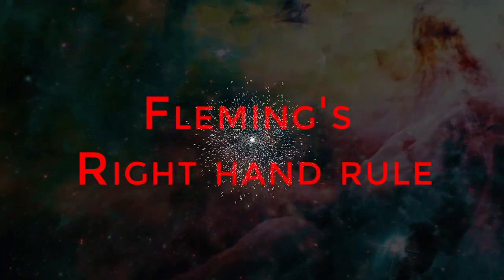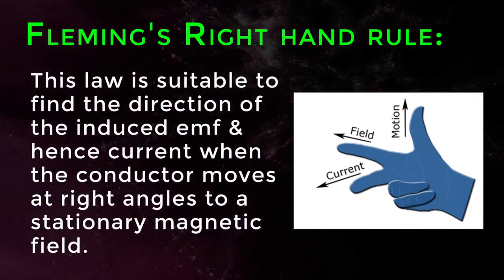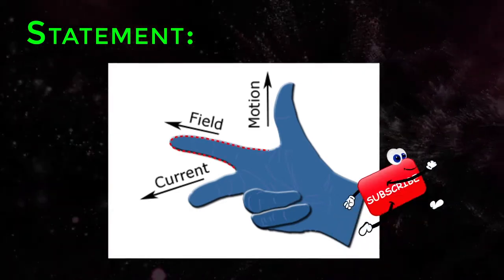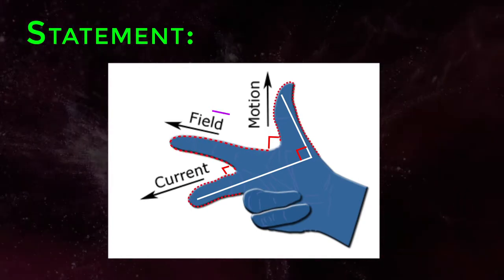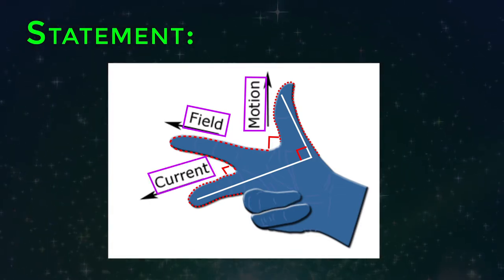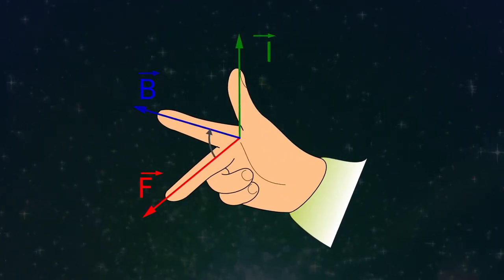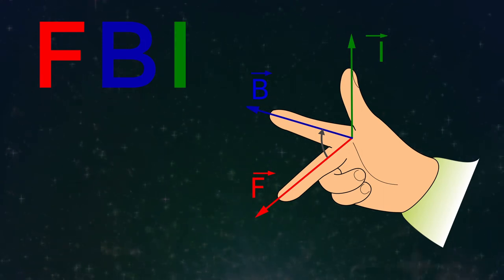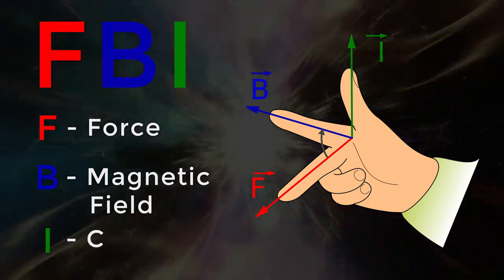What is Fleming's Right Hand Rule | Electromagnetism Fundamentals | Physics Concepts & Terminology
Learn what is Fleming's right hand rule in electromagnetism fundamentals, physics concepts.

Team SimplyInfo.net